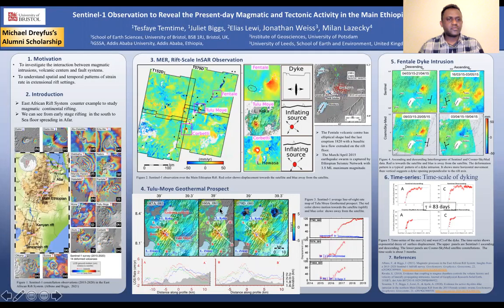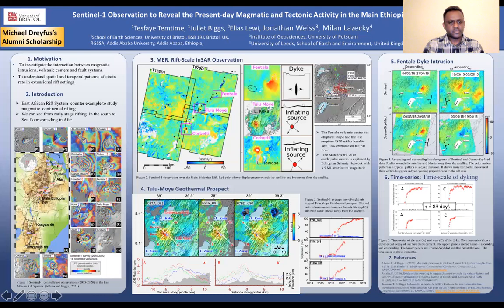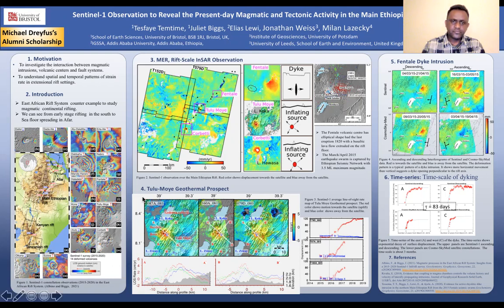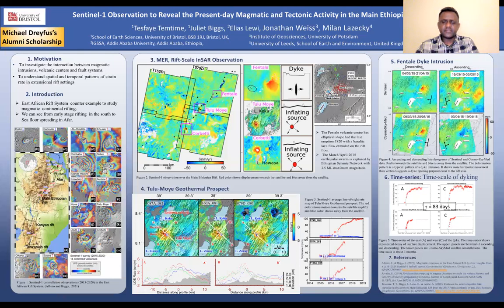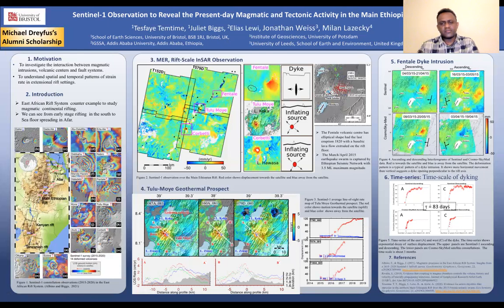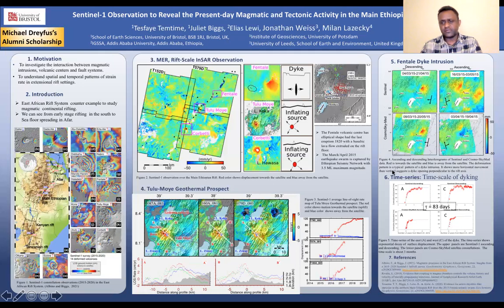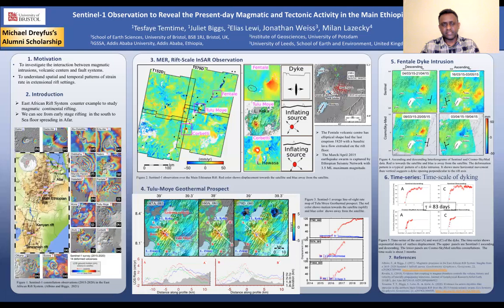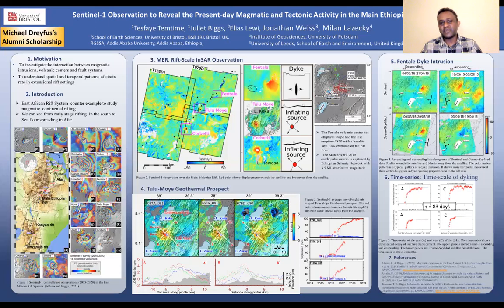ID 413 Sentinel 1 Observation to Reveal the Present day Magmatic and Tectonic Activity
Tesfaye Temtime Tessema1, Juliet Biggs1, Jonathan Weiss2, Milan Lazecky3, Elias Lewi4
Organisation(s): 1: University of Bristol, United Kingdom; 2: Institute of Geosciences, University of Potsdam, Germany; 3: University of Leeds, School of Earth and Environment, United Kingdom; 4: Addis Ababa University,IGSSA,Ethiopia